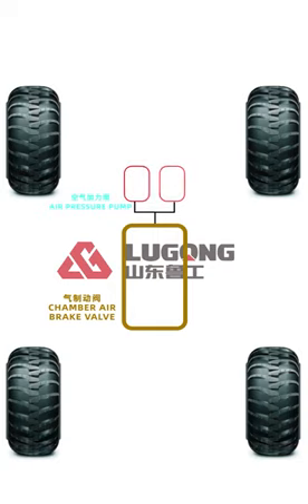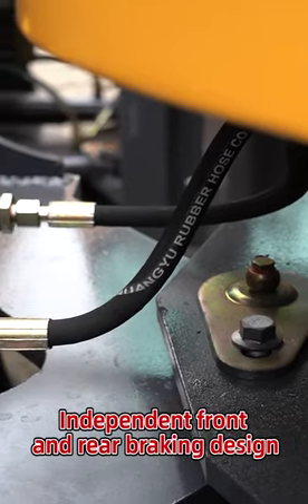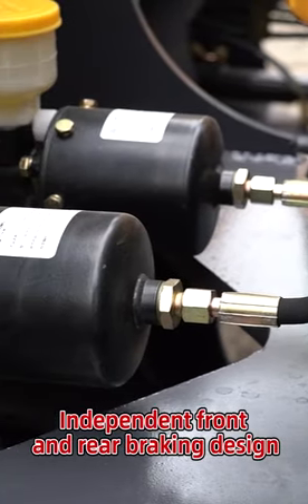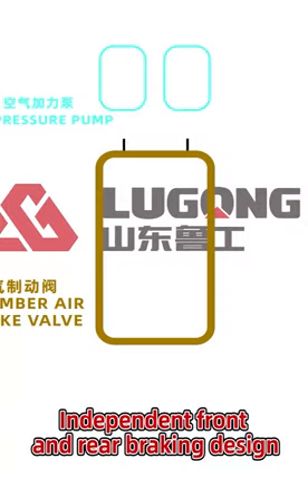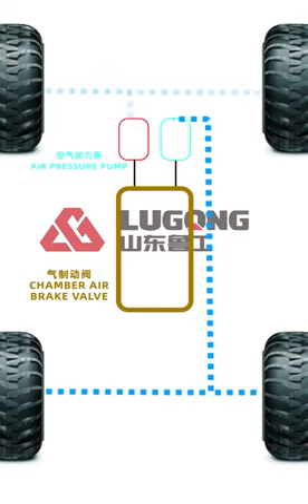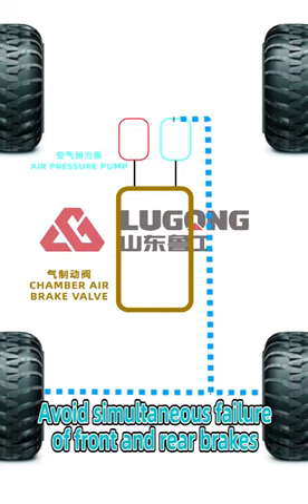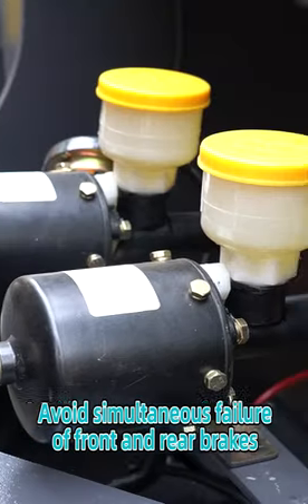Lugong Wheel Loader, double safety brake system.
Lugong Wheel Loader,
Double safety brake system.